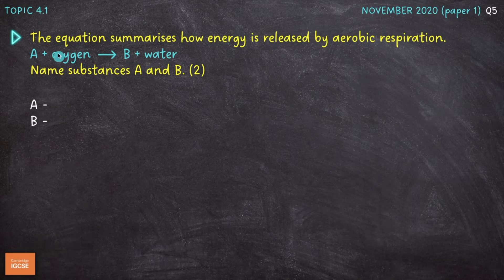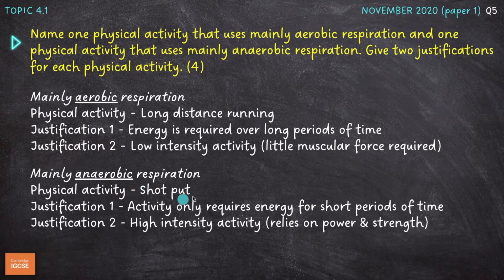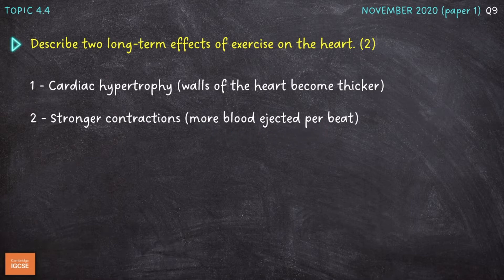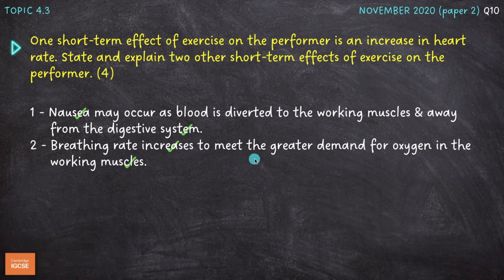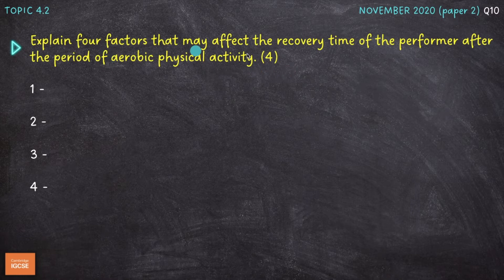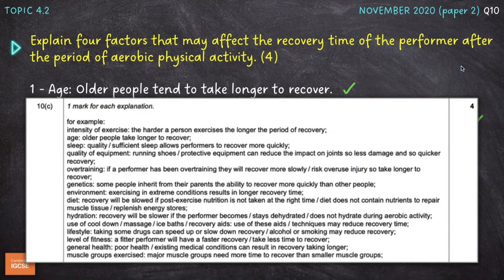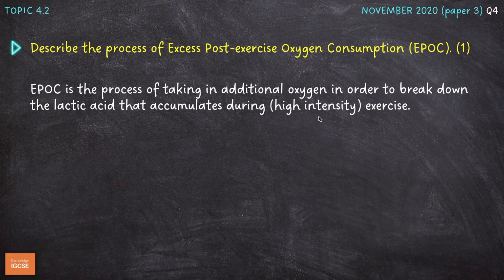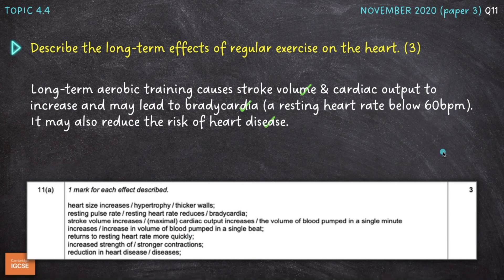QUESTIONS, A* ANSWERS & MARK SCHEMES - Energy Systems (Ch 4) - IGCSE PE exam revision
Cambridge IGCSE / 9-1 PE past exam questions - Chapter 4 - Energy Supply & the Effects of Exercise on the Body (Anatomy & Physiology)
- Model answers
- Mark-scheme analysis
- For IGCSE, GCSE & 9-1 Physical Education

0:00 INTRO
0:41 Q1
1:25 Q2
3:30 Q3
5:07 Q4
7:26 Q5
9:18 Q6
10:19 Q7
11:43 Q8
12:44 SUMMARY